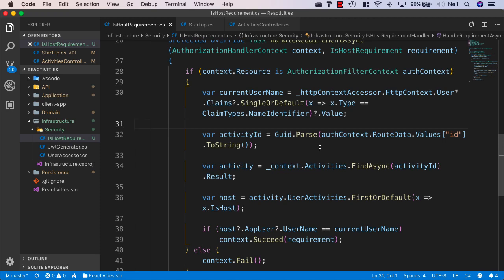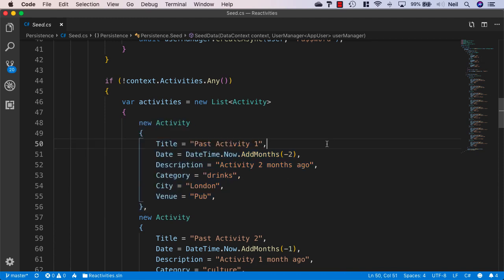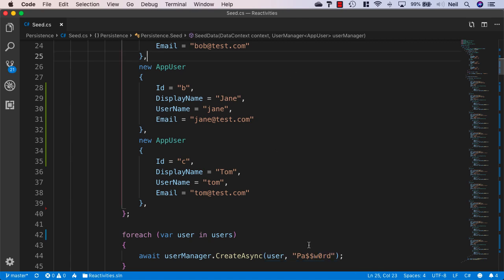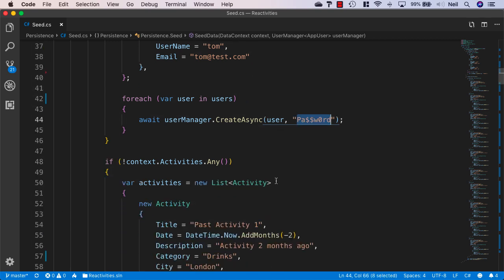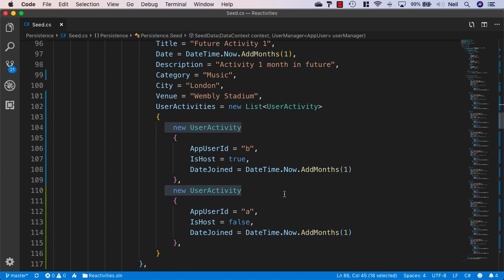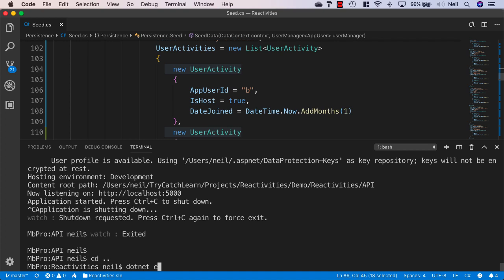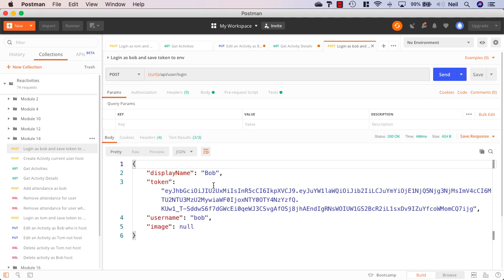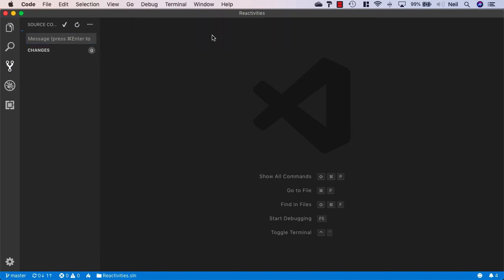14 Updating our Seed data